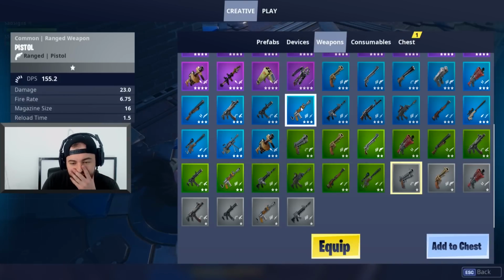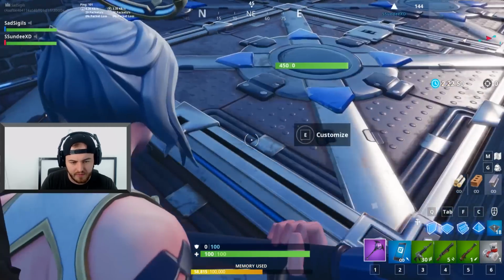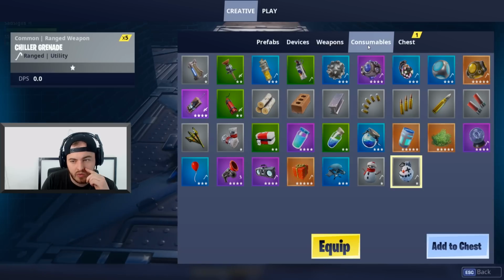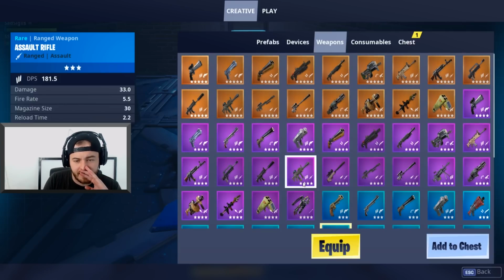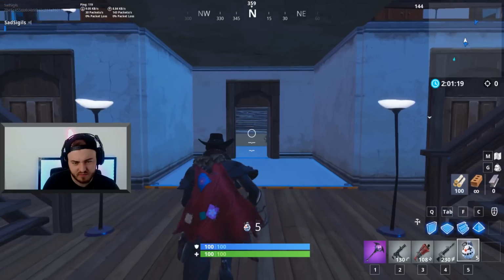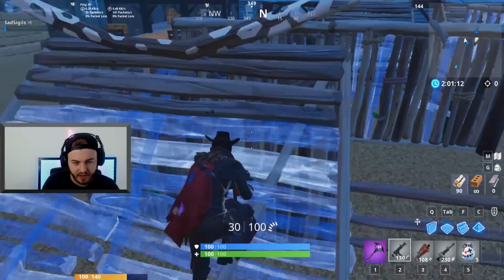DEFEND the WILD WEST VAULT *NEW* Fortnite Creative Custom Game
You guys LOVED the last DEFEND THE VAULT in Fortnite Creative so we grabbed some friends and decided to do a Wild West version with Ssundee, Crainer, BiffleWiffle and more!

USE CODE SADSIGILS